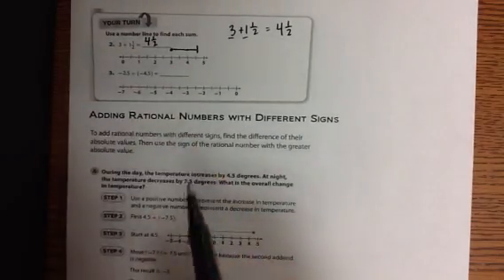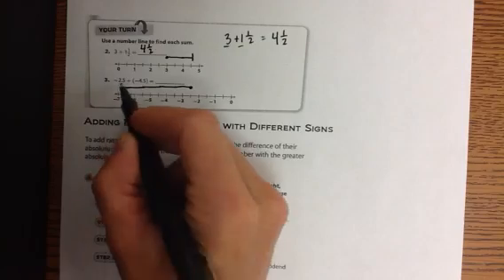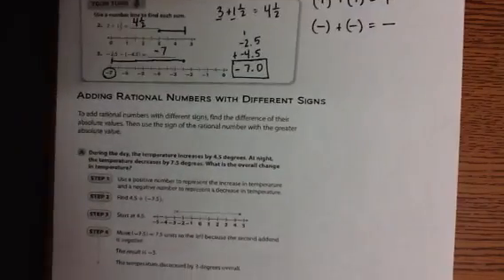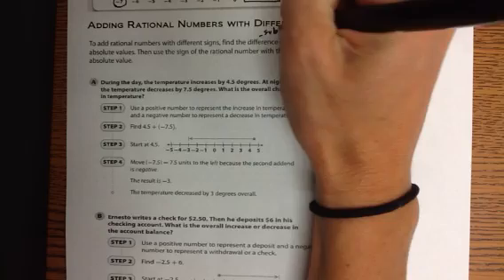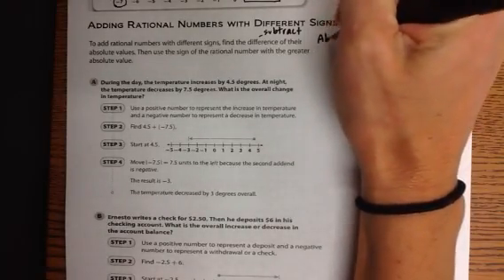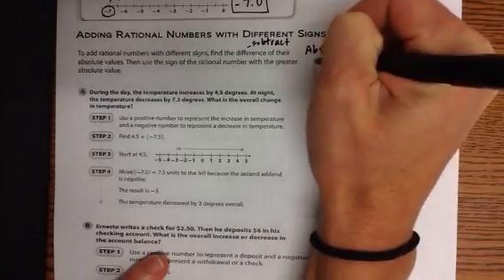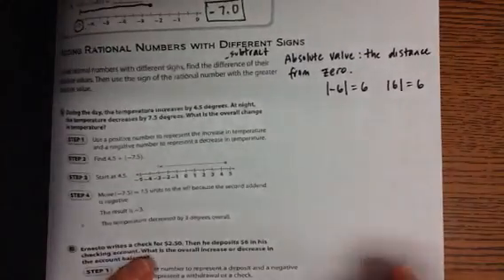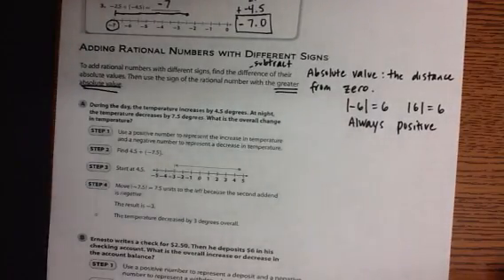Lesson 1.3 Part 2